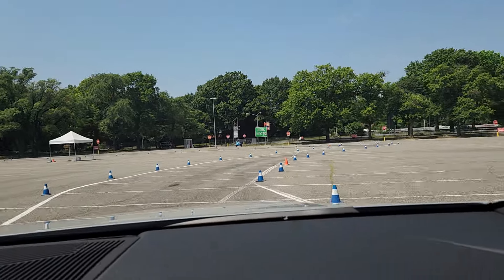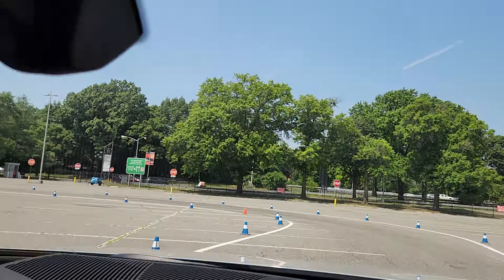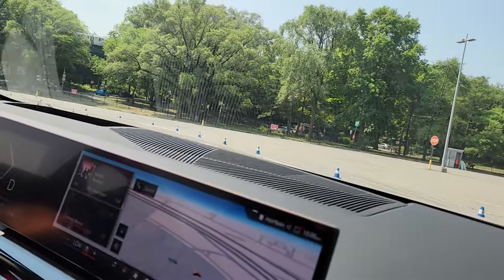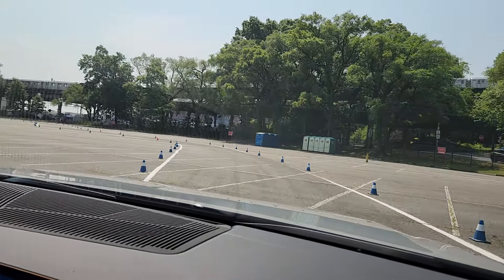Unleashing Raw Power: Driving the All-Electric BMW i5 Like I Stole It!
Join me on an electrifying ride as I take the new BMW i5 for a spin! In this video, I push the all-electric BMW i5 to its limits, driving it like I stole it. Experience the raw power, speed, and cutting-edge technology of this remarkable electric vehicle. Watch as I navigate through various terrains, showcasing the impressive performance and agility of the BMW i5. Don't miss out on this thrilling test drive!🔋 Highlights:Unmatched acceleration and handlingIn-depth look at BMW i5's features and specsReal-world driving experience and performance reviewWhether you're an electric vehicle enthusiast or a BMW fan, this video is for you!